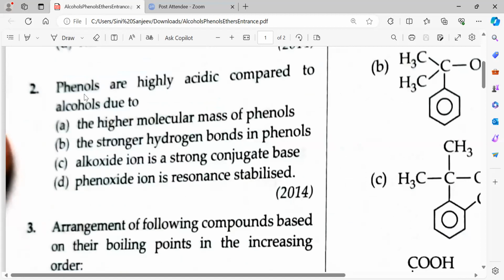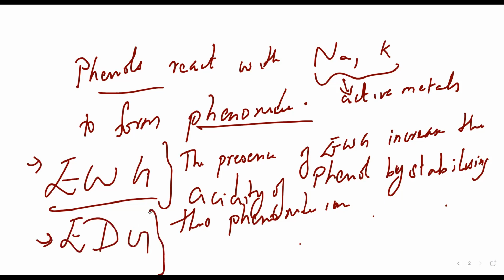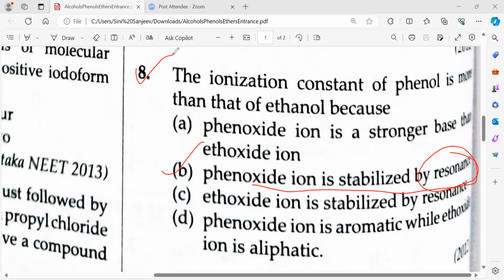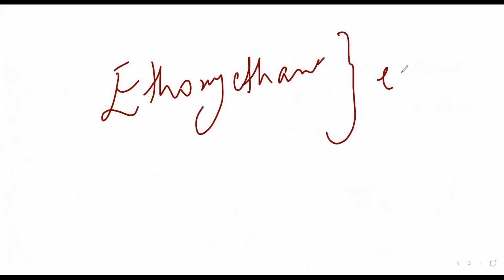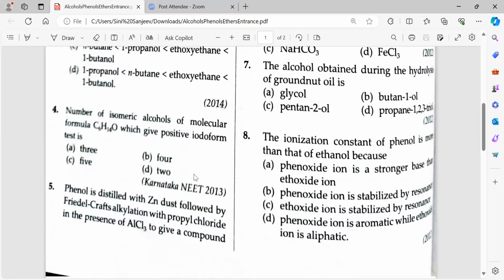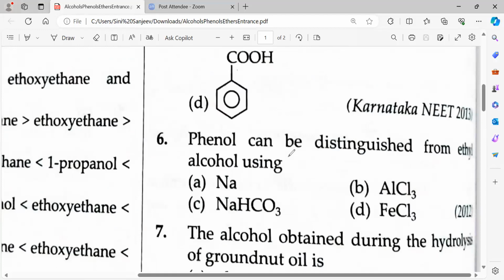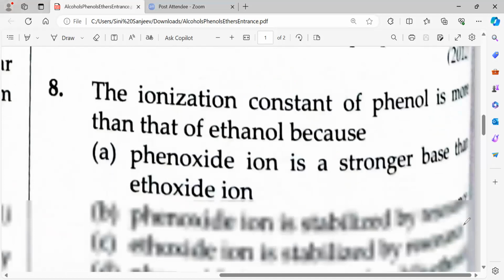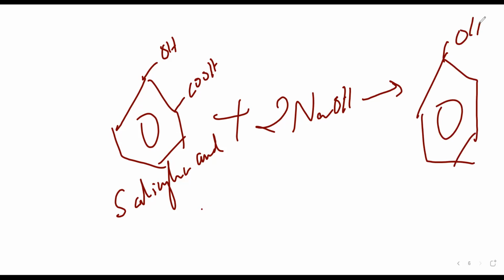Alcohols Phenols Ethers Entrance COMEDK previous year question discussion , SANJEEV ACADEMY